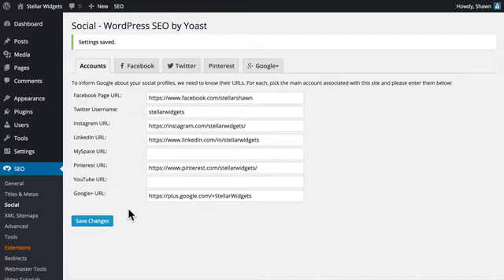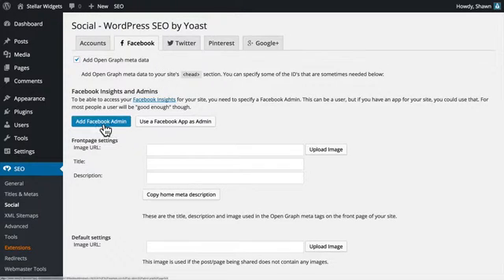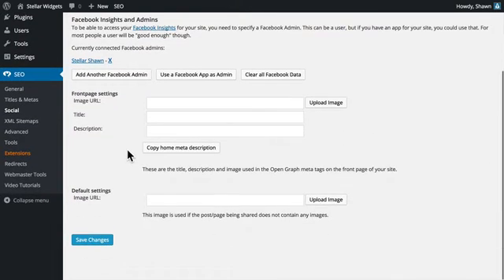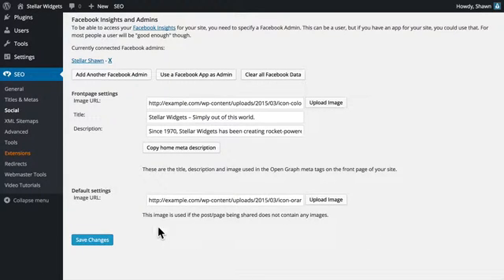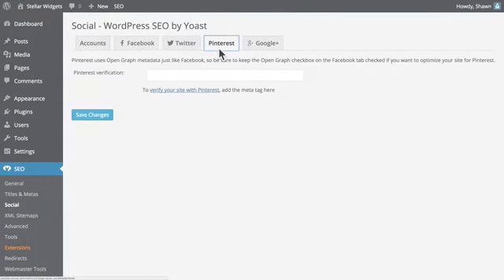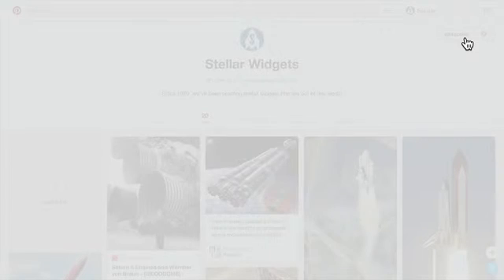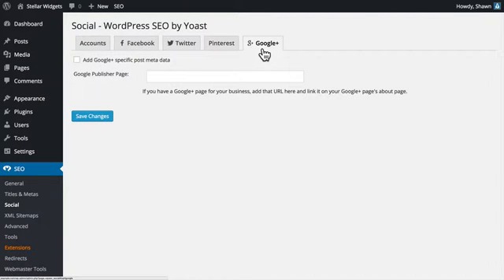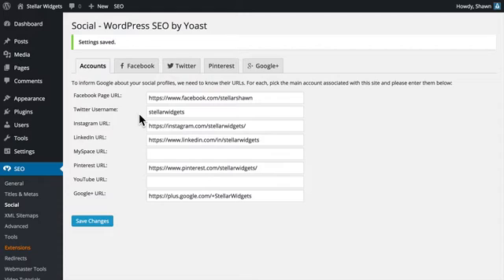Yoast SEO - Social settings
How to use Yoast SEO - Social settings